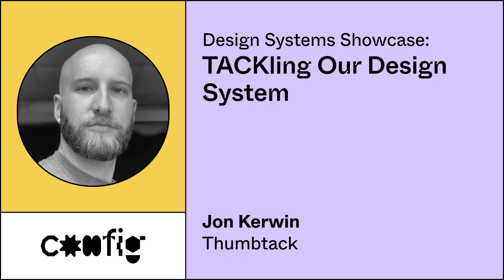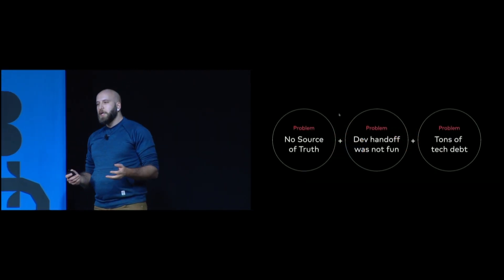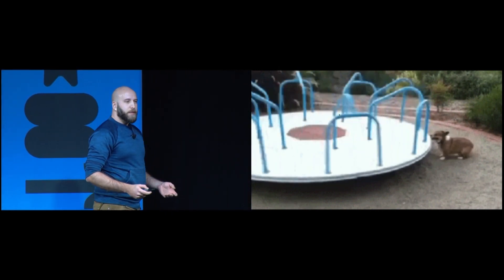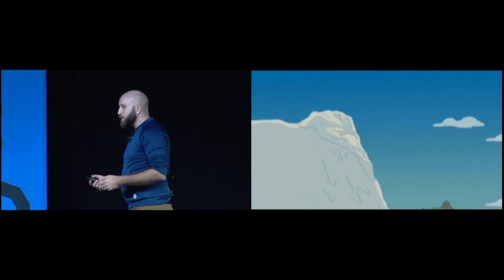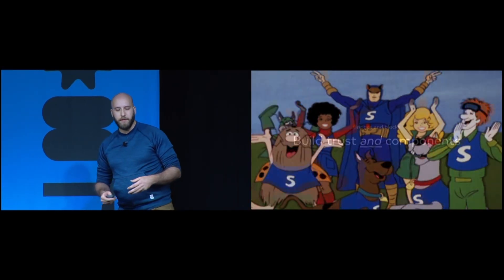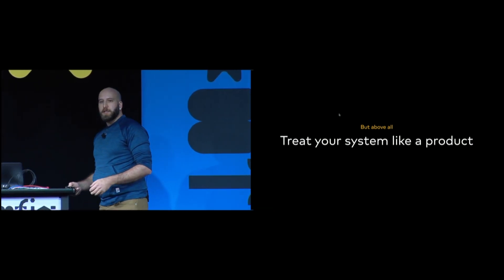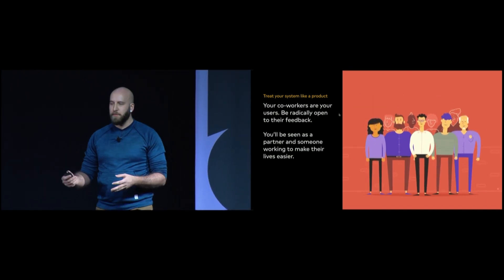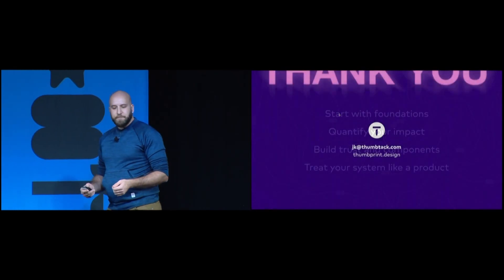Design Systems Showcase: TACKling Our Design System - Jon Kerwin, Thumbtack (Config)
Get an inside look into how teams are structuring their design systems with these lightning talks from design systems leads.